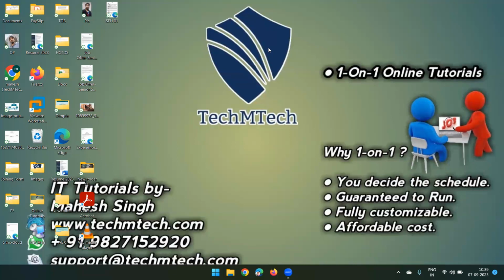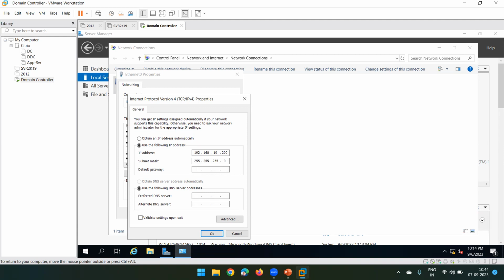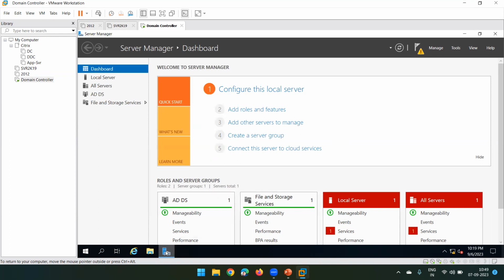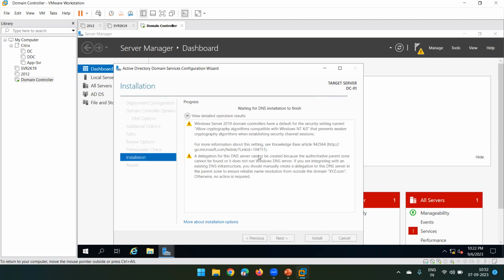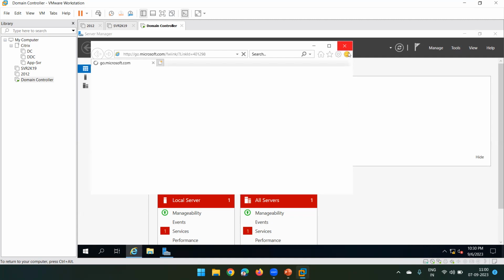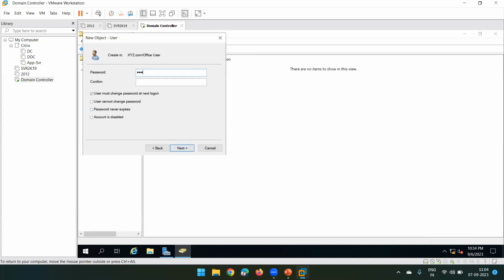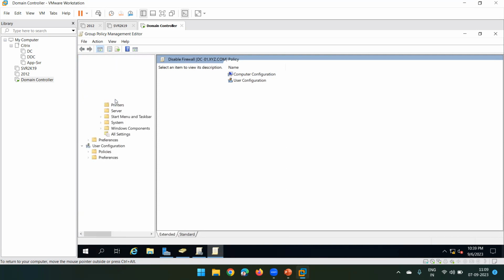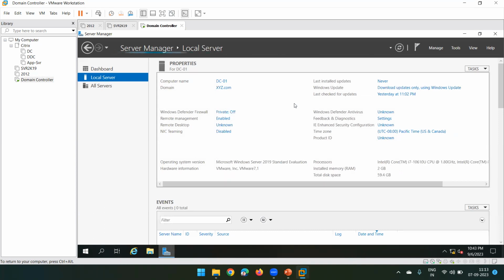Domain Controller Configurations